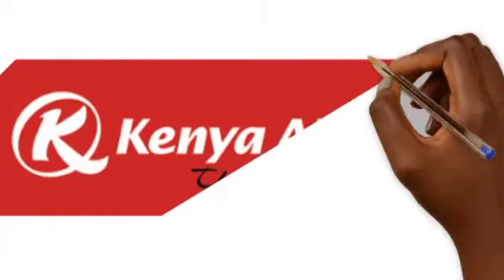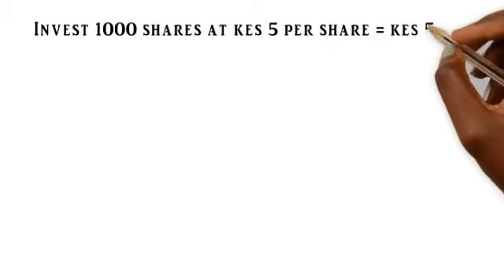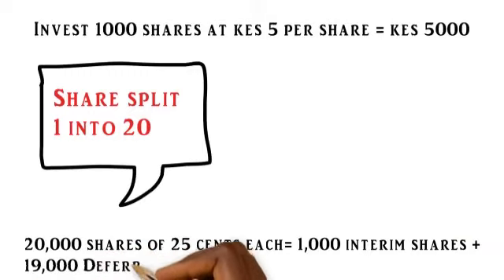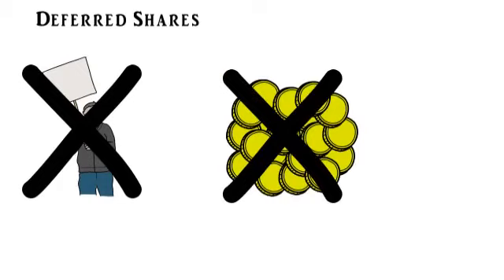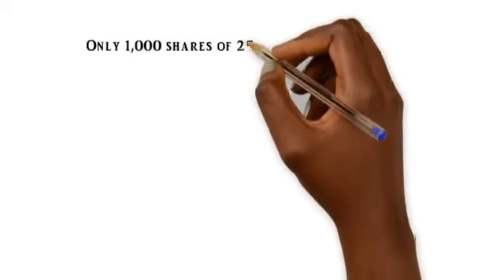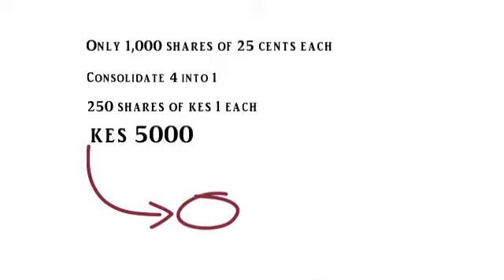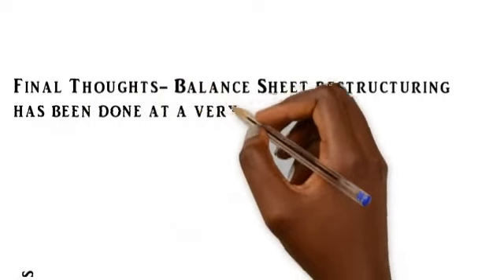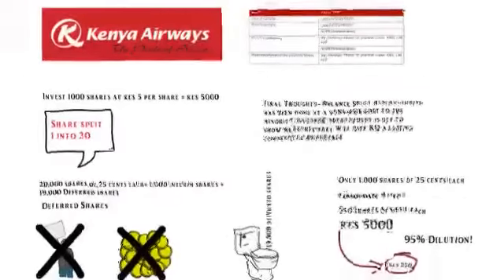Effects of Kenya Airways (KQ) Debt Restructuring On Minority Shareholders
Kenya Airways Debt Restructuring Explained; Dilution of Minority Shareholders.

Video By Fred Mutisya, avid investor.